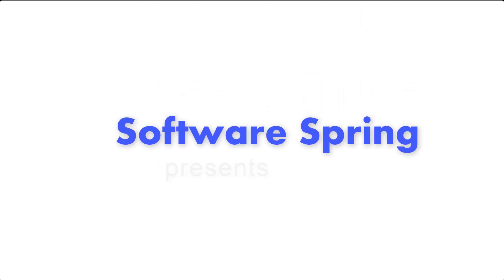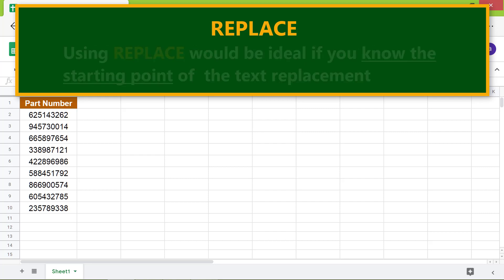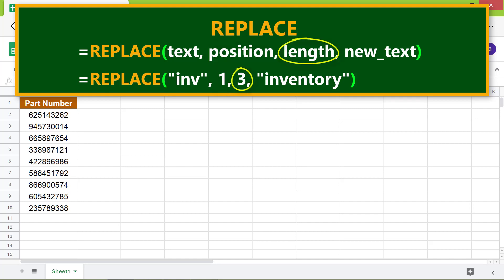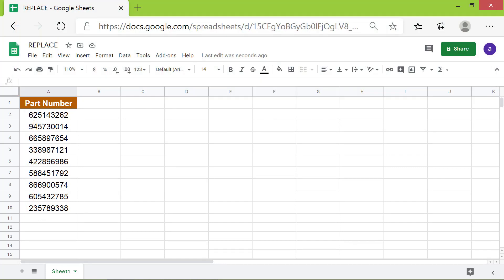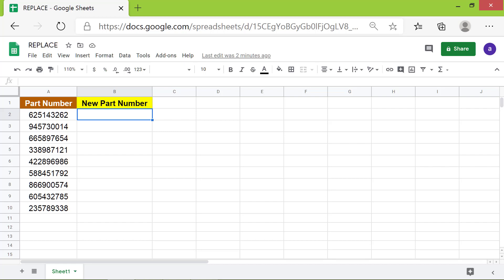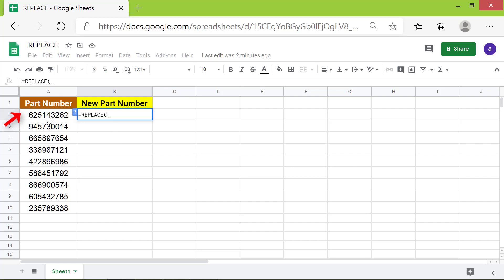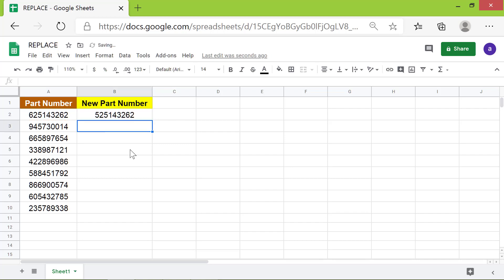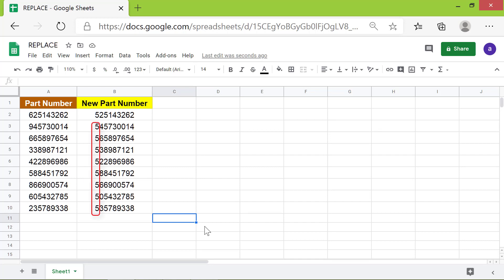Google Sheets Replace Function | How to Use Replace | Spreadsheet Function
Use the Google Sheets REPLACE function to replace part or the entire text with different text.  You have to specify the starting point from where the replacement will begin, the number of characters to be replaced, and the new text. If you know the position or the starting point of the text, then REPLACE function would be ideal to use.

If you do not want to hard-code the starting point, one of the Google Sheets functions you can use to get the starting point is FIND.

FIND Function

Use the FIND function to get the position of the sub-string within string.

SUBSTITUTE Function

If you do not know the position of the text to be replaced and
want to search and replace, then use SUBSTITUTE instead of REPLACE.

Here is the format of the REPLACE function:

=REPLACE(text, position, length, new_text)

REPLACE is the name of the function.

text is the string that will be replaced in part or full.

position is the starting point of text replacement.

length is the number of characters to be replaced.

new_text is the string that will replace part or full of the original string.

Let's look at an example:

=REPLACE("pen and pencil", 5, 3, "or")

Here "pen and pencil" is the text to be replaced, starting at the fifth character, three is the number of characters to be replaced, and the replacement text is "or".

The Google Sheets REPLACE function will return "pen or pencil".

Here is another example:

Say you have the text "vegetables and fruits", and you want to replace "and" with nothing.

The formula with the REPLACE function for the above task is:

=REPLACE("vegetables and fruits", 12, 4, "")

REPLACE returns "vegetables fruits".

Do take a look at this video tutorial, which gives the steps to the use the Google Sheets REPLACE function with examples.